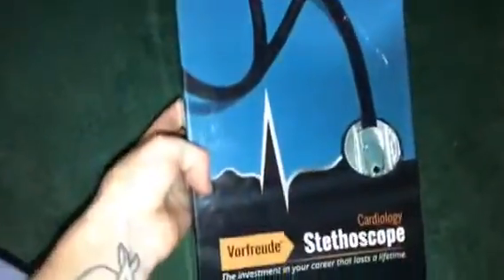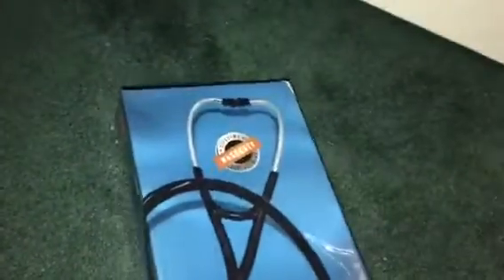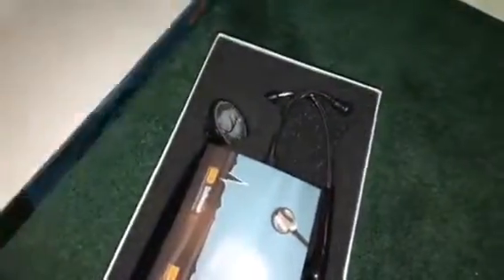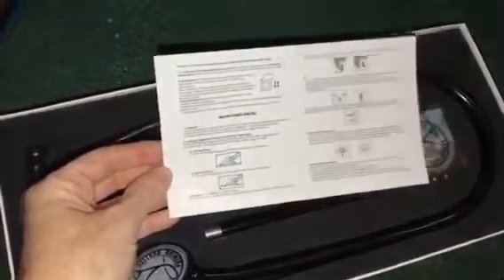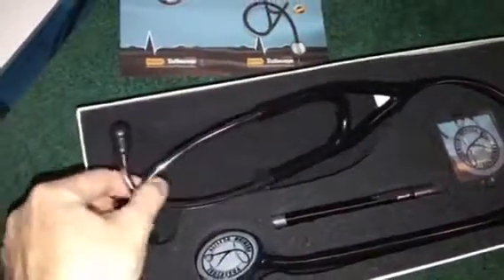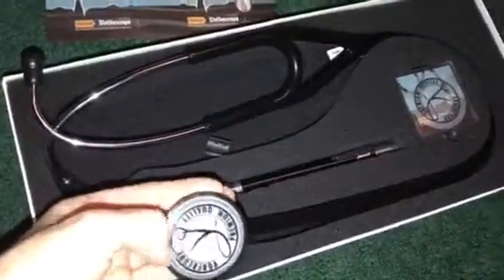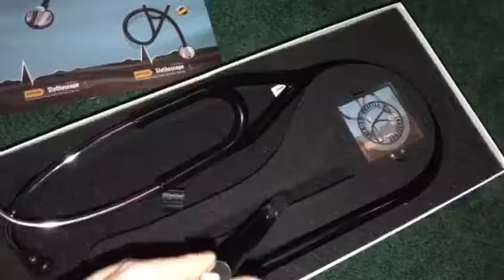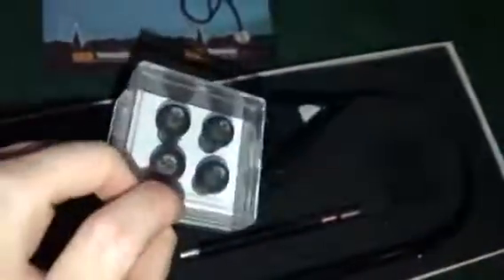Vorfreude Cardiology Stethoscope Review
Check out this Vorfreude Cardiology Stethoscope Review this is great to have around even if your not a Doctor or Nurse!!

Momma4life

Join MomPulse